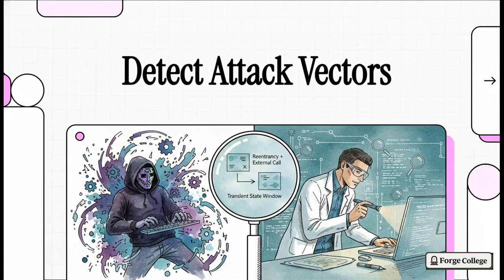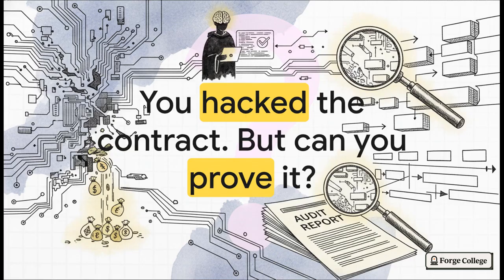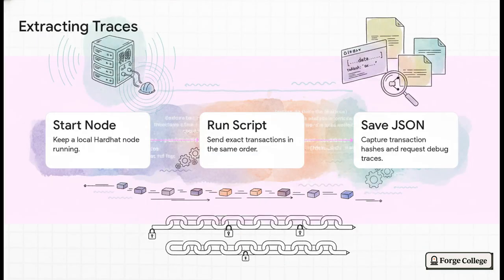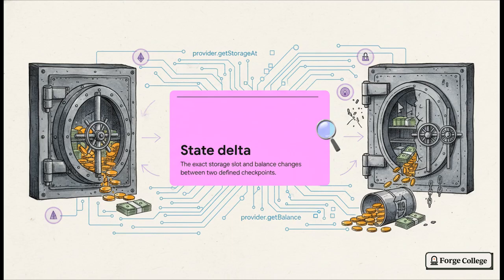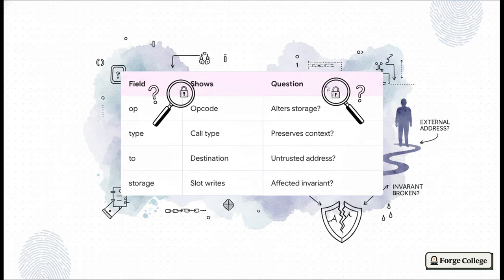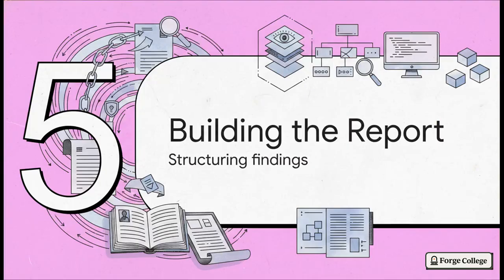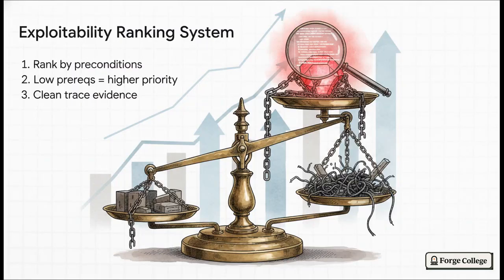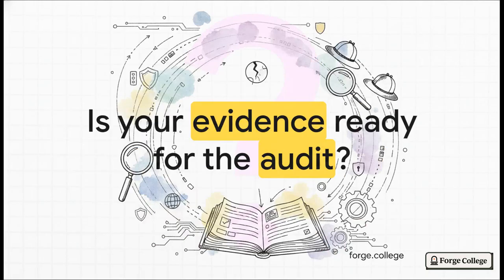Detecting and Profiling Attack Vectors — Forge College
Can you prove an exploit — not just reproduce it? Detecting and profiling attack vectors turns raw traces and state snapshots into audit-ready evidence that drives remediation and reduces false positives.

What you'll learn: You will extract low-level transaction traces from a local test node (for example Hardhat) and tie each trace to specific exploit steps. You'll compute state deltas (storage slots, balances, and relevant mappings) between checkpoints to show precise changes caused by each transaction. You'll translate raw traces into behavioral signatures — patterns like repeated internal transfers, storage writes followed by external calls, or interleaved calls across transactions — that reliably indicate race-based exploits. Finally, you'll prioritize findings with an exploitability rubric and produce a reproducible debug_report directory containing reproduction commands, trace JSON files, state-deltas JSON, and a human-readable handoff report.

Who this is for: Intermediate smart contract testers and auditors who have built and run local exploit tests and want to turn those experiments into defensible, automatable audit artifacts. Familiarity with Solidity, local test nodes, and basic exploit construction is expected.

Key topics covered:
- Indicators of race-based exploits and transient invariant violations
- Transaction trace profiling and attaching traces to exploit steps
- State delta analysis: storage slots, balances, and mapping changes
- Behavioral signatures that identify reentrancy and race patterns
- Prioritizing vulnerabilities using an exploitability rubric
- Producing an audit-ready debug_report (repro script, trace JSON, state-deltas, report)

Ready to build reproducible, trace-backed findings for audits?